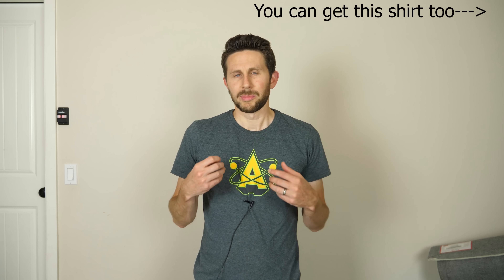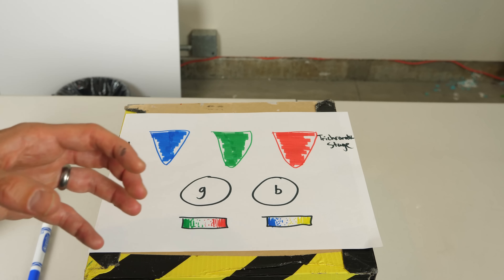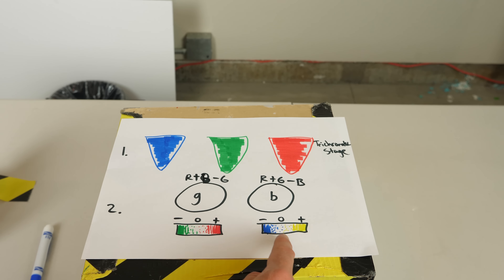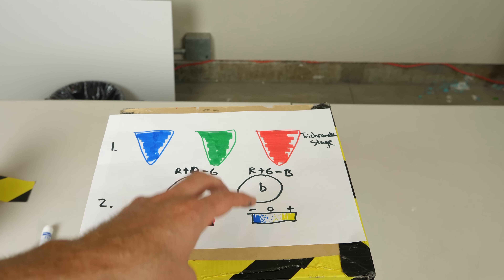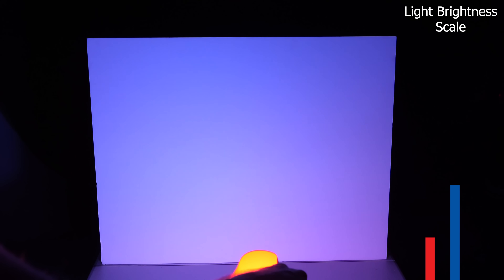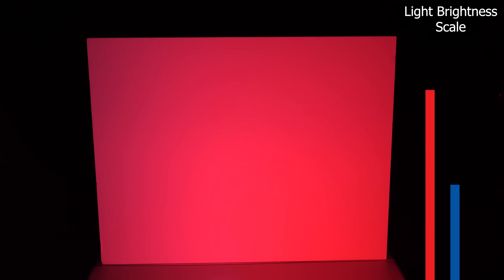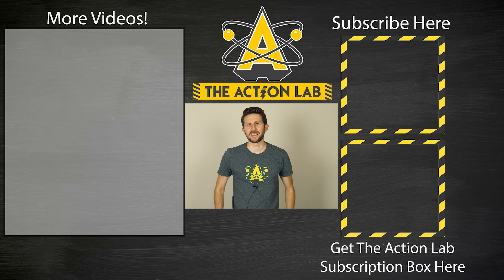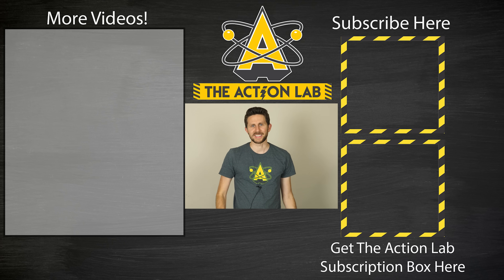Why There Are No Bluish-Yellow Crayons: The Forbidden Color Experiment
In this video I see if you can see this forbidden color! I explain what a forbidden color is and then I actually show you that you cannot see it in a real experiment. I talk about why bluish yellow and reddish green is a color that no one can see. Then I show you a way that you may be able to see a new color that you have never before realized. Most people cannot see this color.